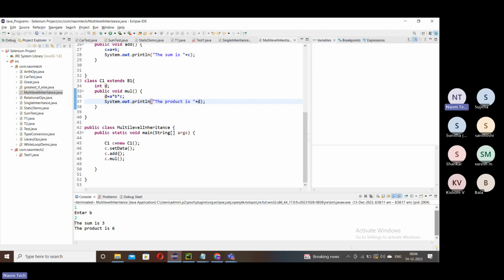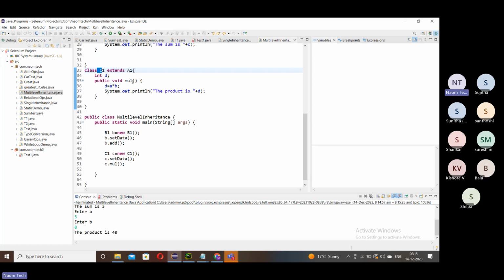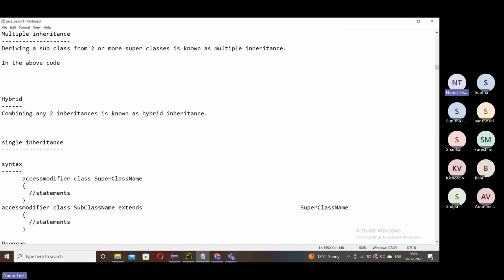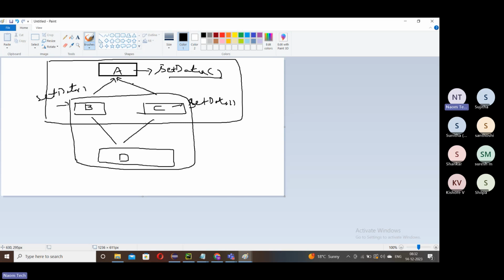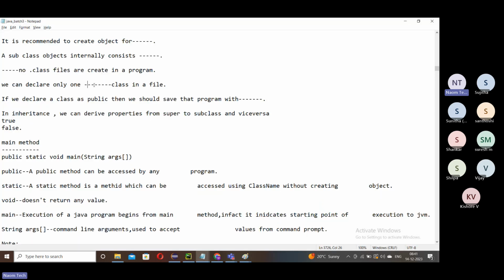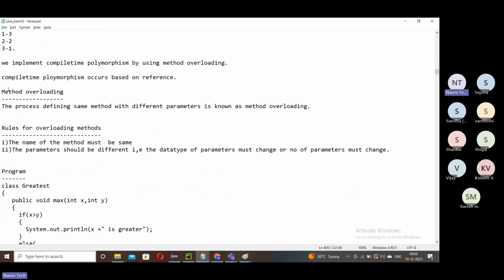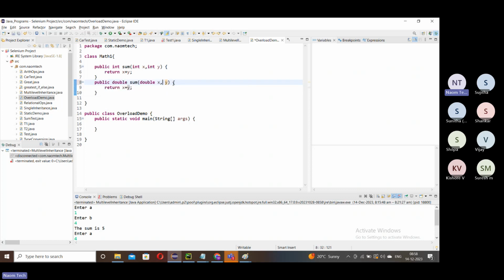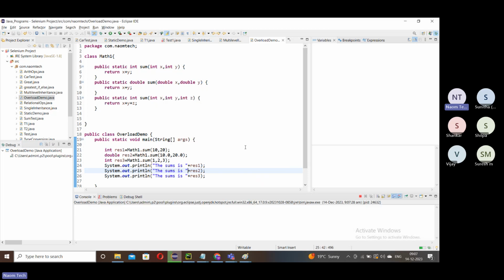18. Selenium Tutorial for Beginners | OOP | Diamond Problem | Polymorphism